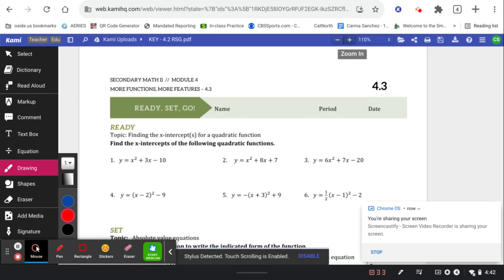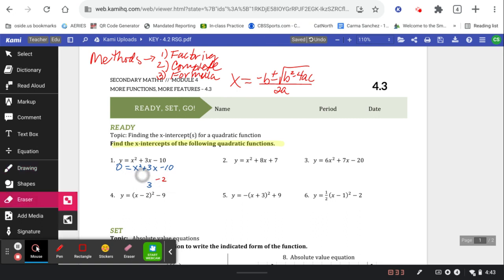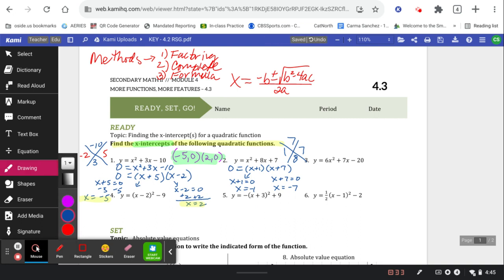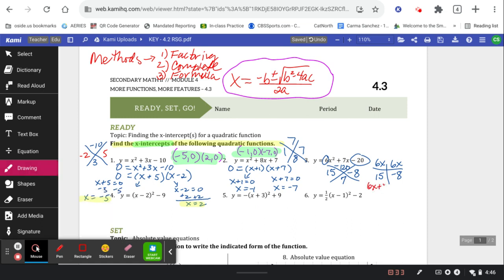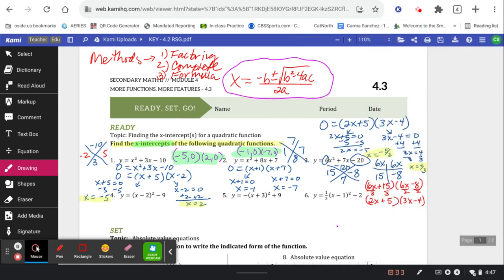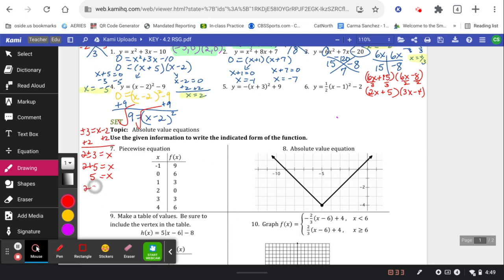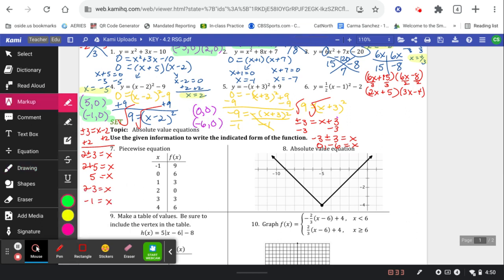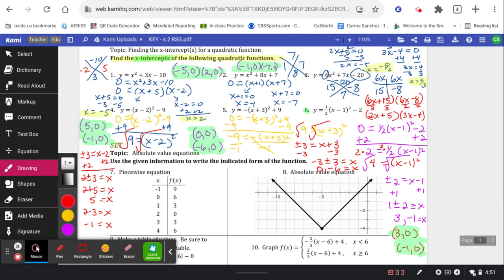M2 4.3 Ready (p 15)